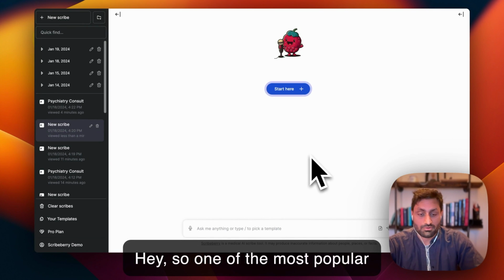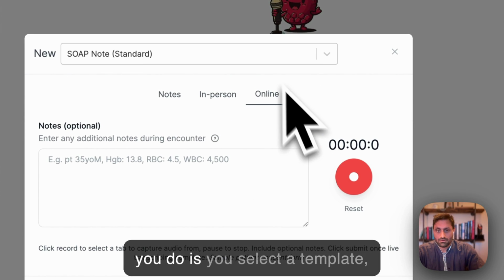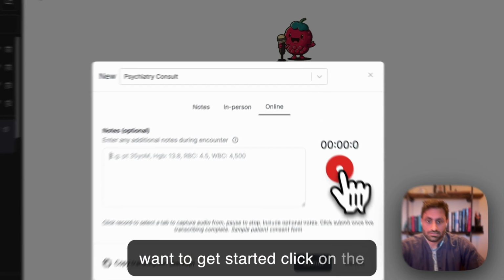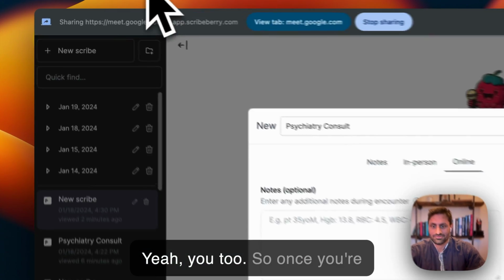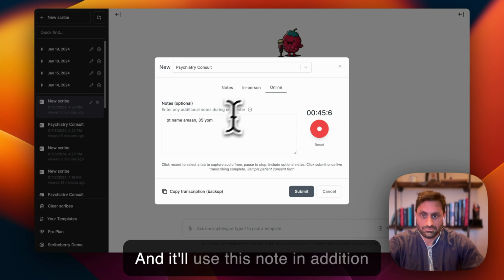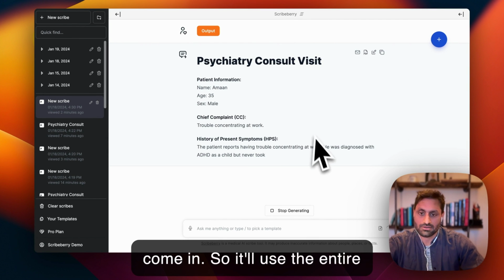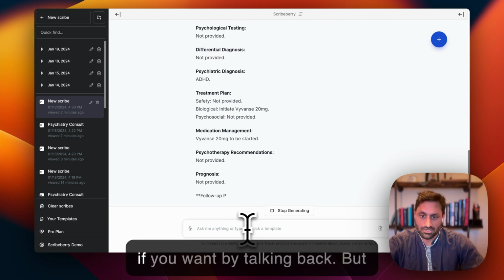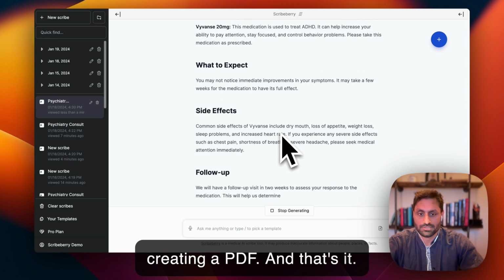Create Ambient Virtual/Online Live AI Scribes with Scribeberry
How to Start an Online Virtual Live Ambient Medical AI Scribe with Scribeberry

Try it for free at Scribeberry.com